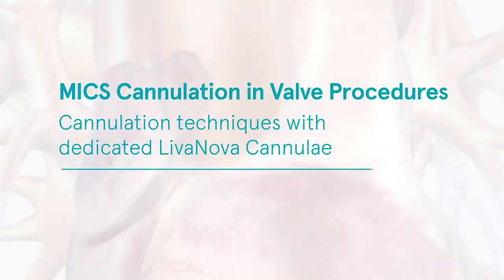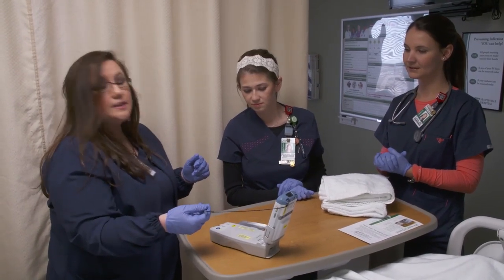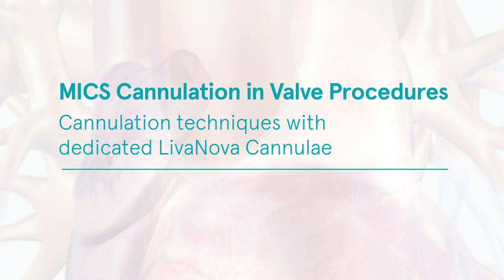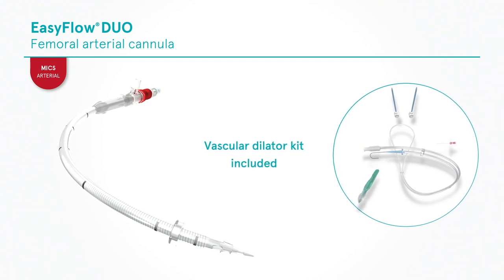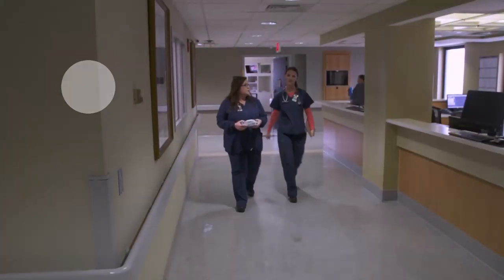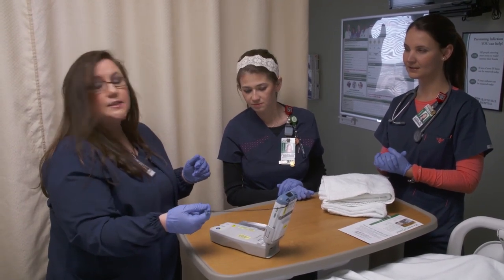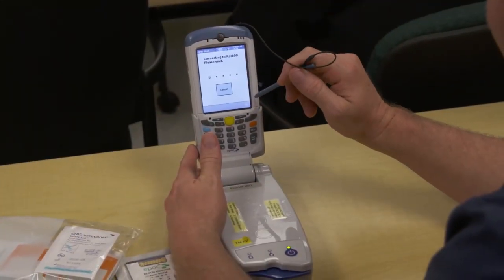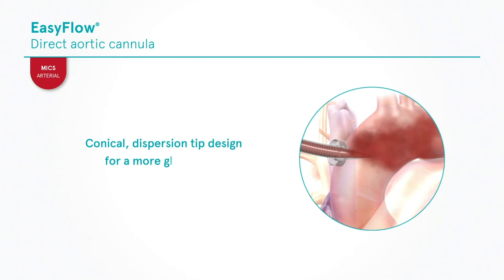What we can all Learn from Traveling Perfusionists, Lessons and Stories from the Road.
PerfWeb # 33 - Day 1
Topic for this program:
Cardiovascular Perfusionist
perfusionist day in the life